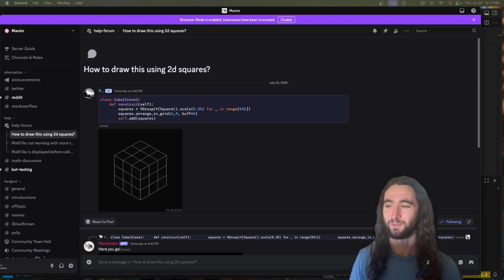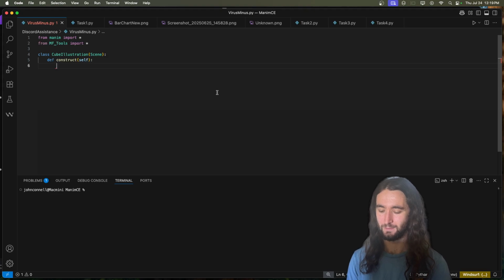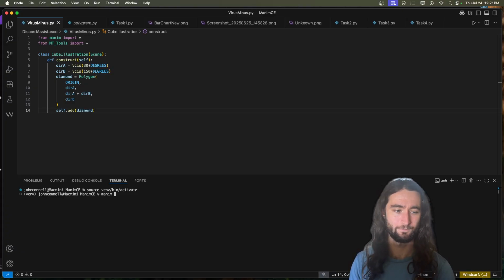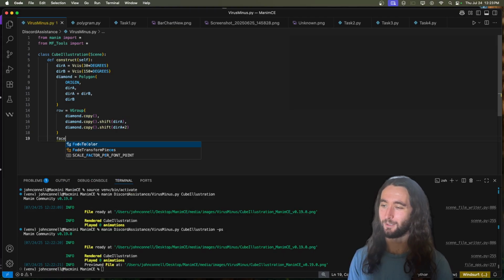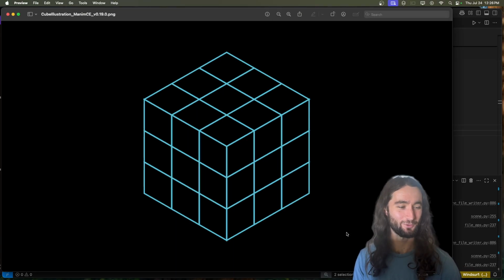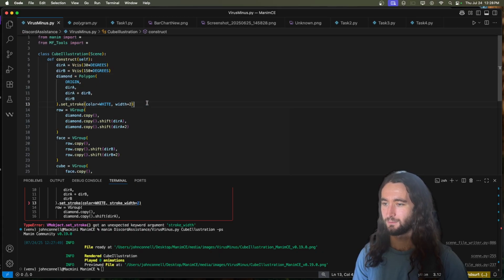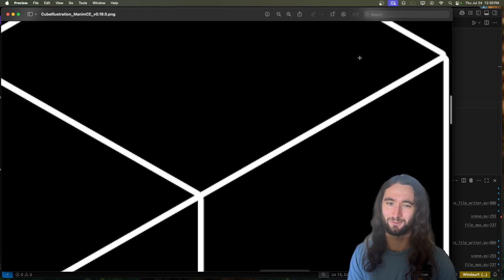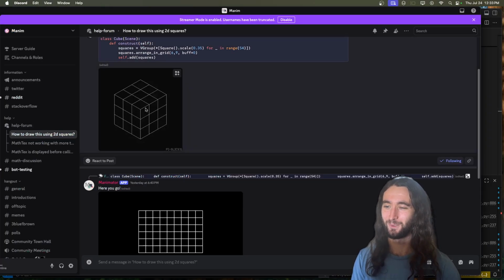Manim Challenge: 3x3x3 Flat Cube